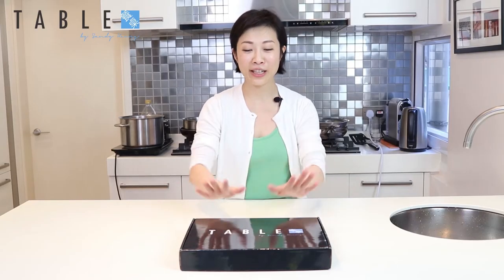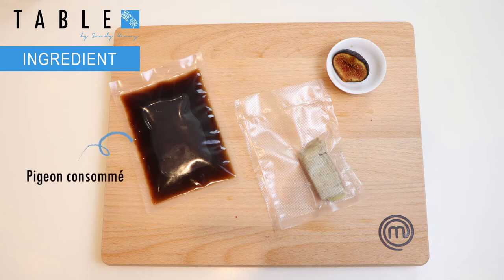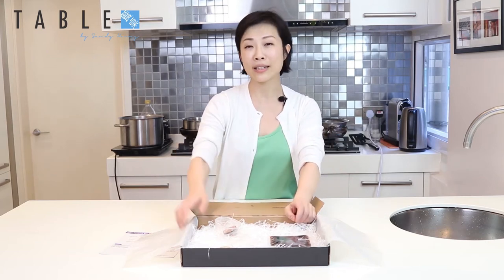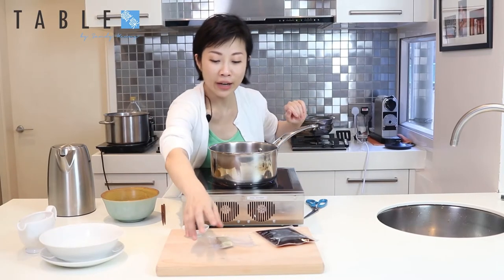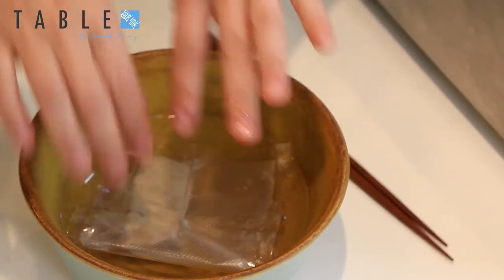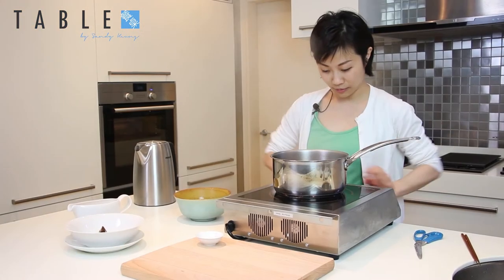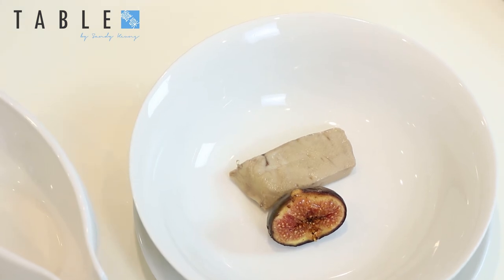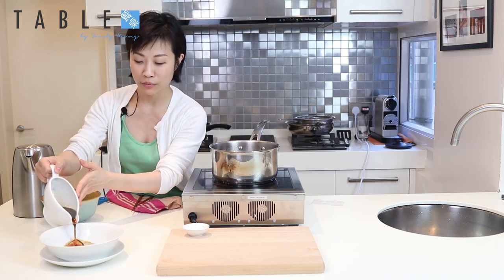[Cooking Kit] Pigeon Consomme Foie Gras and Grilled Figs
Cook the dishes you love at TABLE fresh in your own home